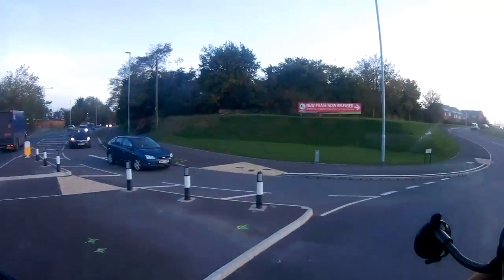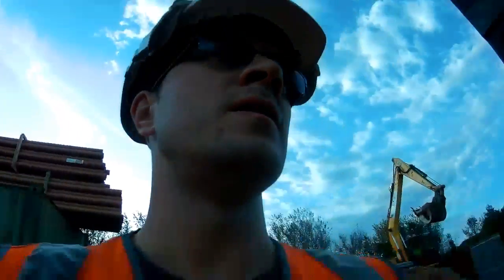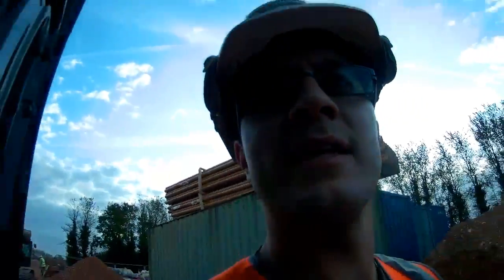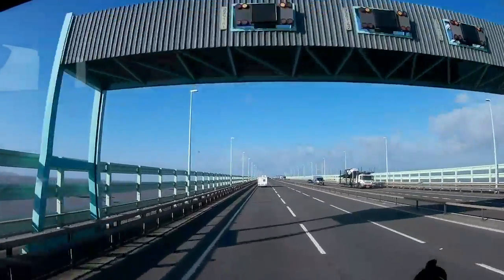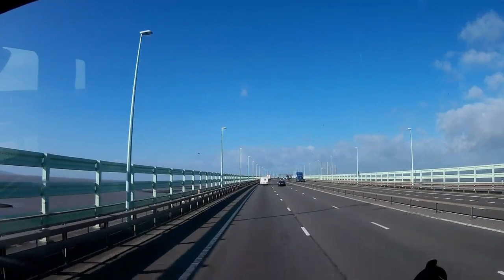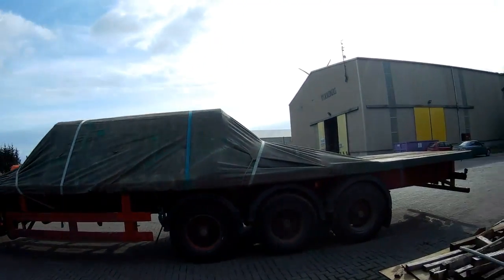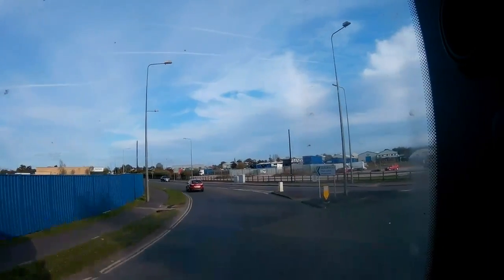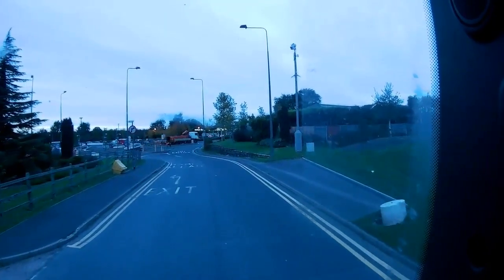Some trucking troubles truckers face...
Keeping on your toes from the get go is what trucking is about alot of the time. Not getting caught out by low bridges, weight limits r obstructions on the road makes for a good days work.

...share and like if you do...

...Facebook.com/cjaceyvlogs